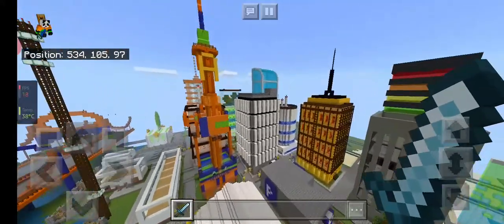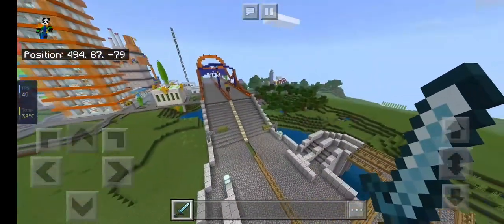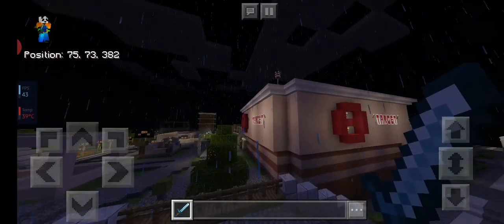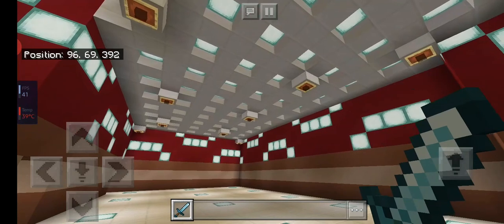Why 1.16 Might Be The Best Update For Minecraft Bedrock Edition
Yay. Another talk video while we walk, fly, run around Antoine City lol

Also, Happy Father's Day to the dads out there!